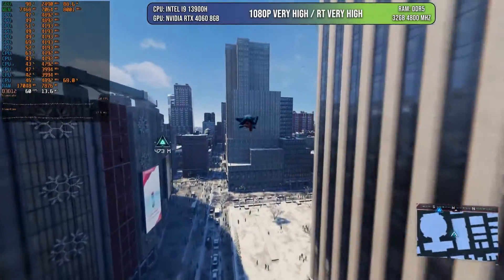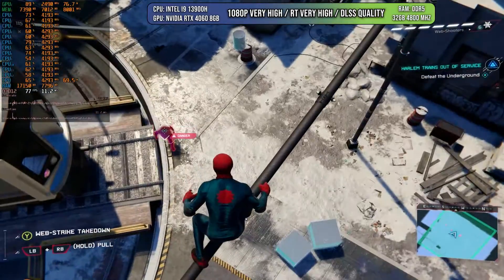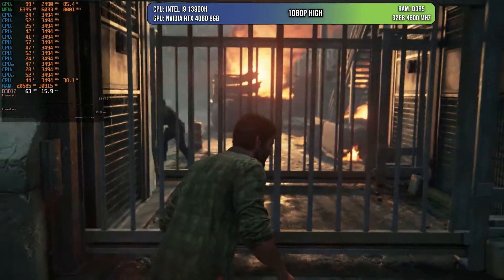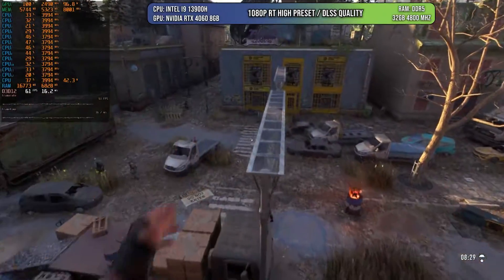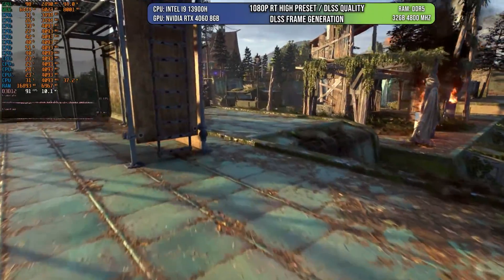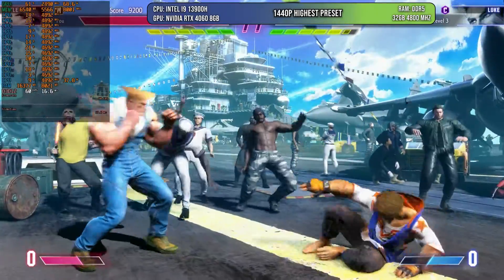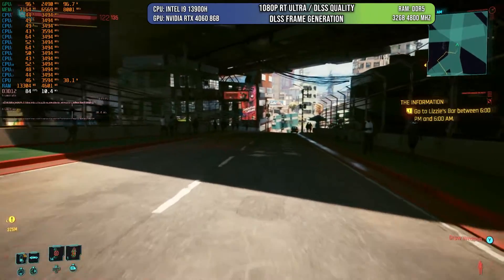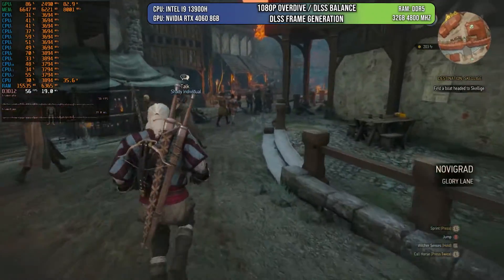CAN DLSS 3 SAVE THIS MOBILE GPU? IS THE RTX 4060MOBILE WORTH IT?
In this video I test the RTx 4060 mobile at full quality and raytracing in spider man, dying light 2, cyberpunk overdirve and more.